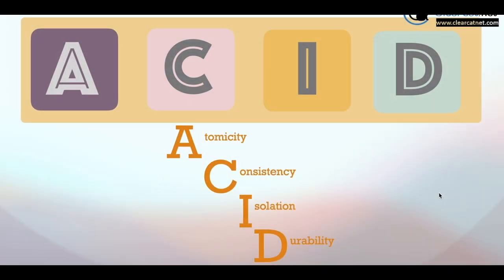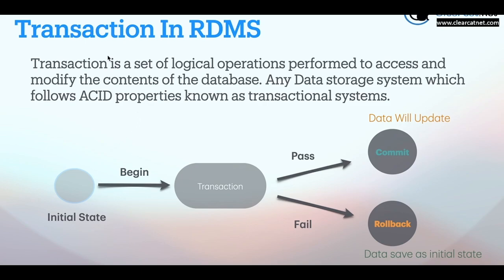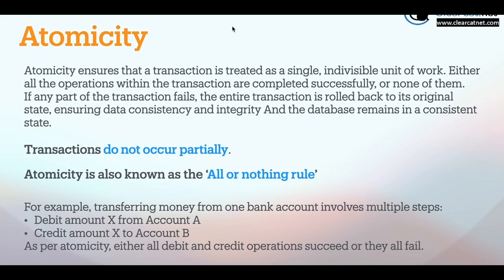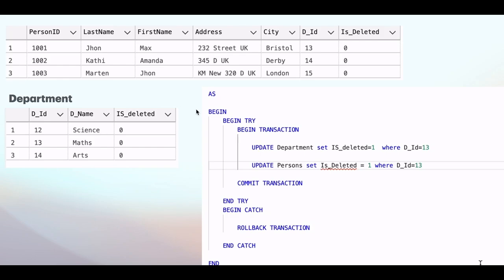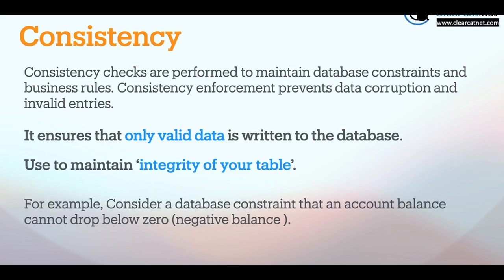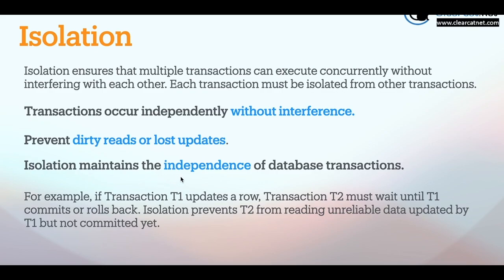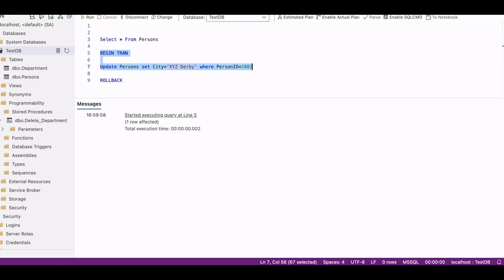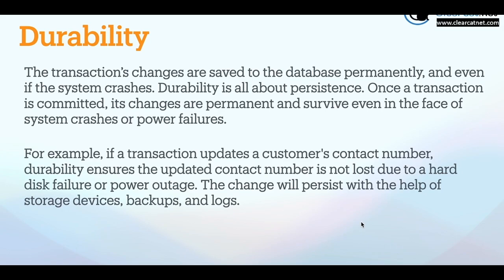ACID Properties SQL SERVER | Transaction In RDMS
ACID Properties
Transaction In RDMS

ACID, is set of 4 key properties that define a transaction. It guarantee that each read, write, or modification process of a table has below properties
Atomicity
Consistency
Isolation
Durability

Transaction is a set of logical operations performed to access and modify the contents of the database. Any Data storage system which follows ACID properties known as transactional systems.
Atomicity ensures that a transaction is treated as a single, indivisible unit of work. Either all the operations within the transaction are completed successfully, or none of them.
If any part of the transaction fails, the entire transaction is rolled back to its original state, ensuring data consistency and integrity And the database remains in a consistent state.
Consistency checks are performed to maintain database constraints and business rules. Consistency enforcement prevents data corruption and invalid entries.
Isolation ensures that multiple transactions can execute concurrently without interfering with each other. Each transaction must be isolated from other transactions.
The transaction’s changes are saved to the database permanently, and even if the system crashes. Durability is all about persistence. Once a transaction is committed, its changes are permanent and survive even in the face of system crashes or power failures.